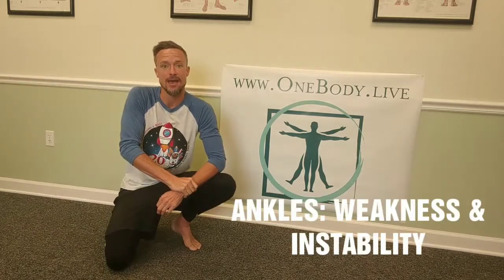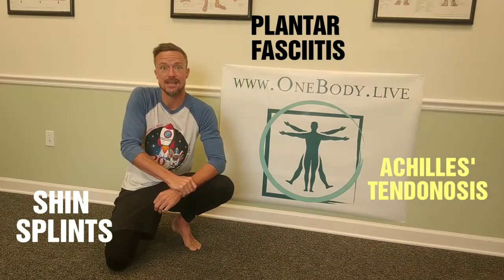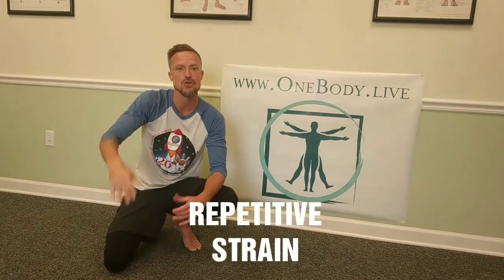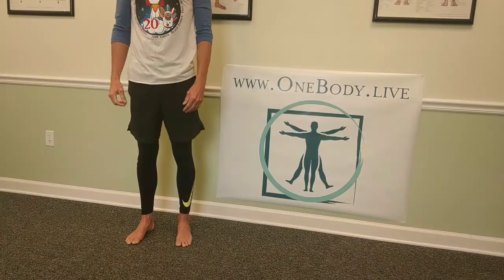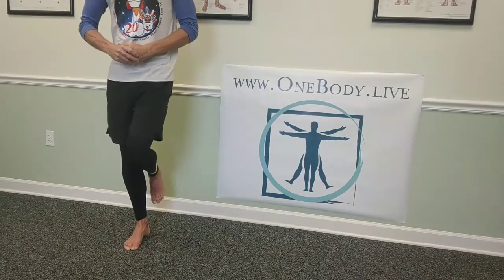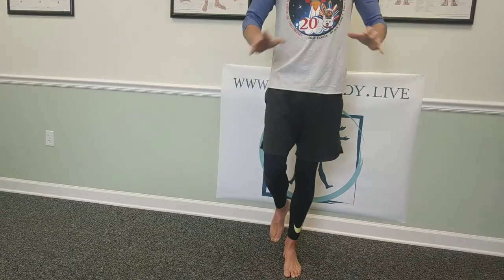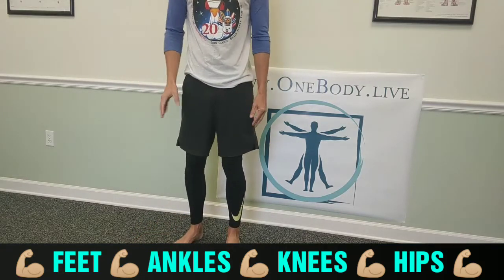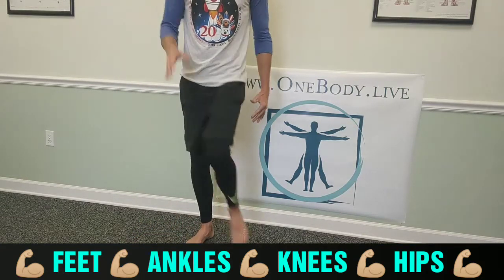Lateral S's: Step to Skip, Setting up Strength & Stability